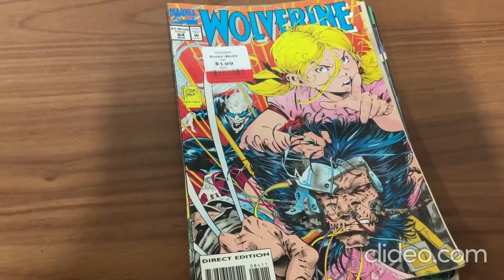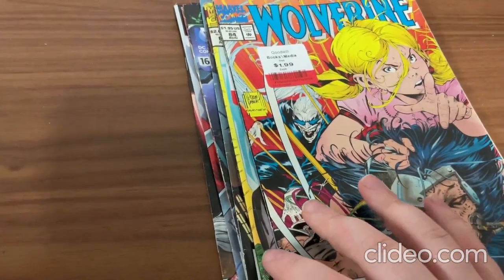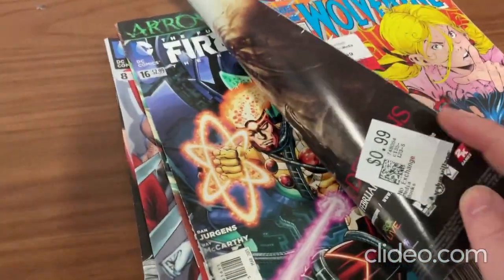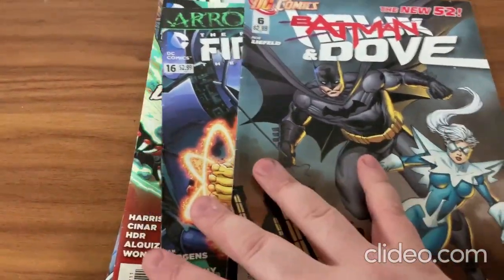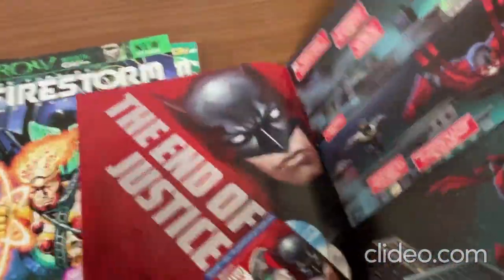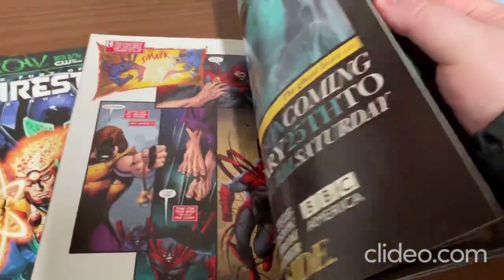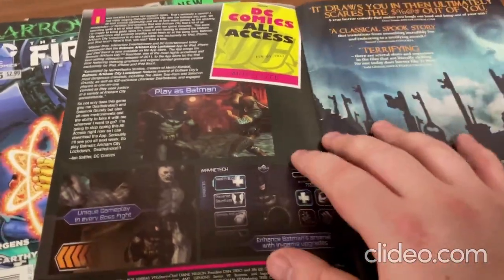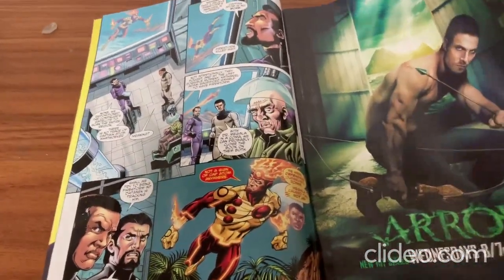My cool NEW comic books!